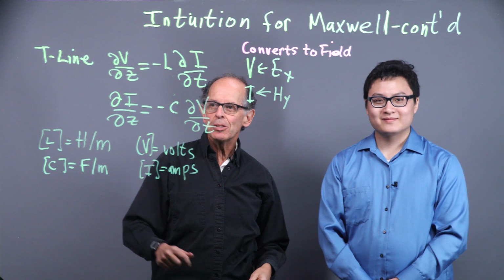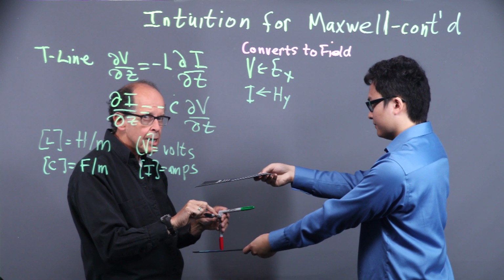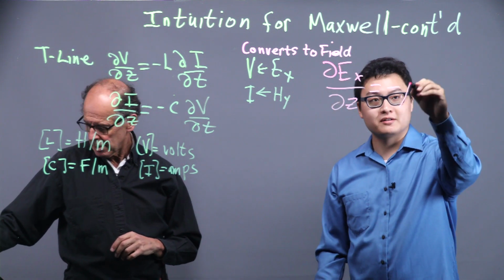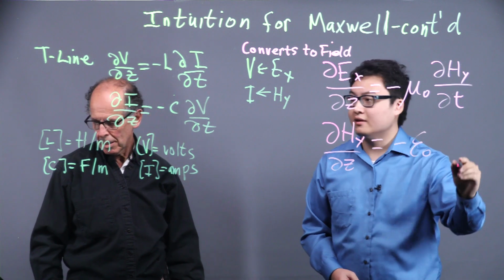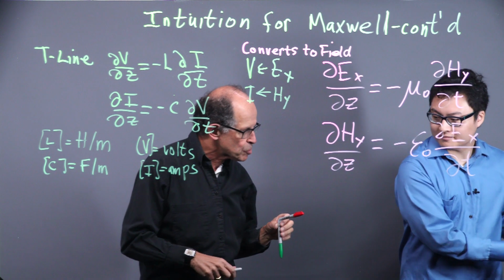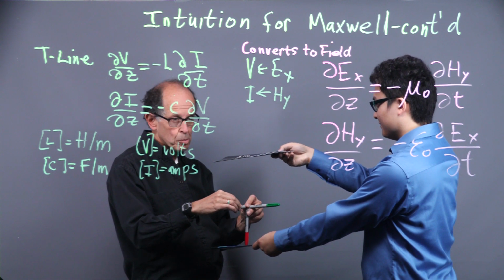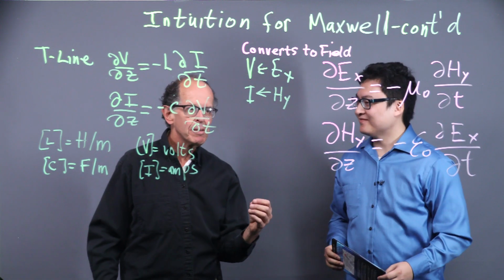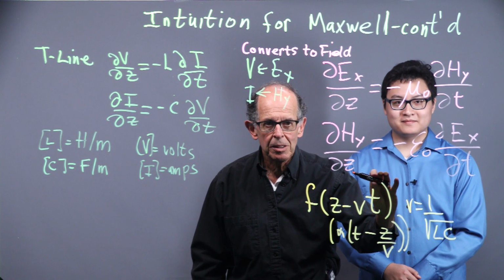ELEC311 - Intitution for Maxwell (cont'd)